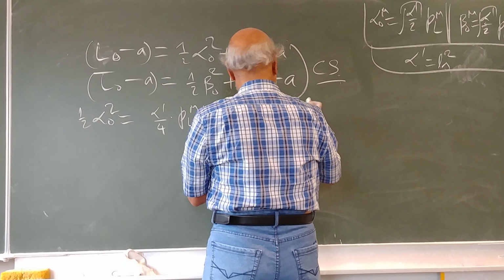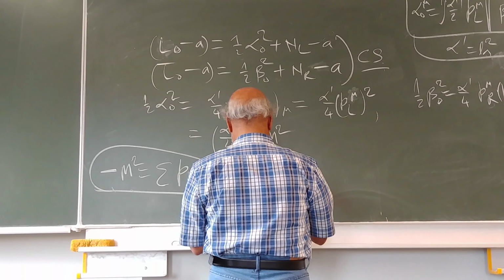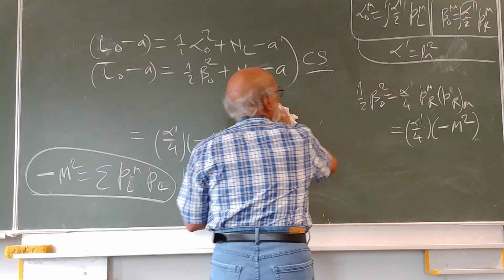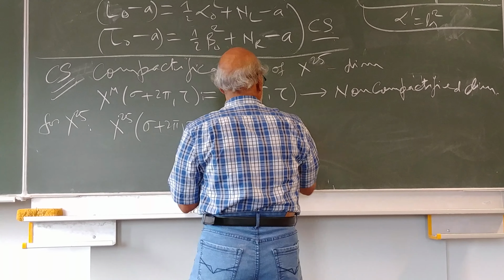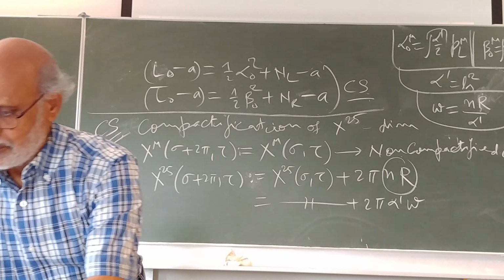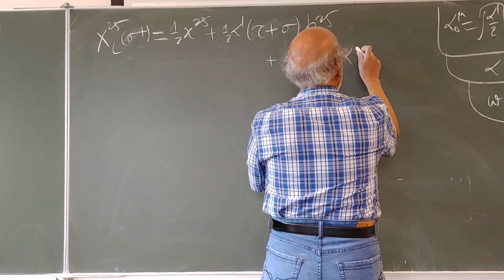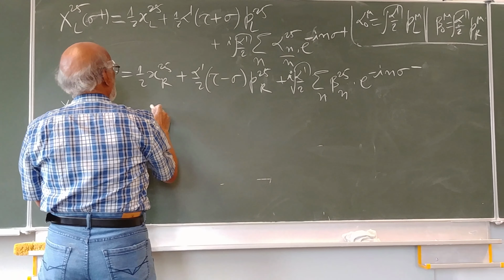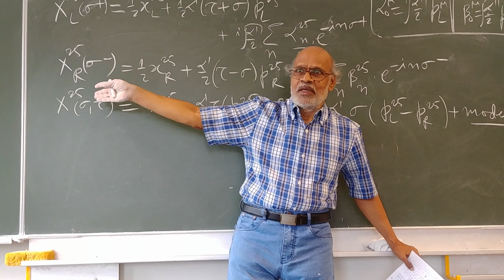Superstring Theory Lecture 10 Part - 4/8 by Daya Shankar Kulshreshtha at Univ. Oldenburg Germany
Superstring Theory Lecture 10  by Daya Shankar Kulshreshtha at the University of Oldenburg, Germany, Summer Semester 2019: Lecture 10 Part - 4/8 (held on 15th July, 2019) - Videography Courtesy Dr. Usha Kulshreshtha (Compactification of Extra Dimensions in String Theory, Kaluza-Klein Excitations, T-Duality).